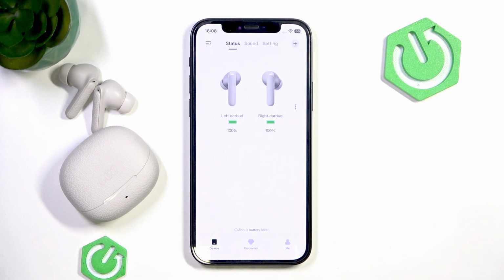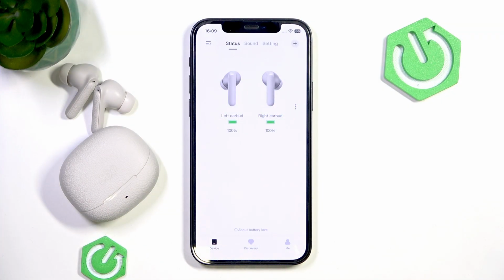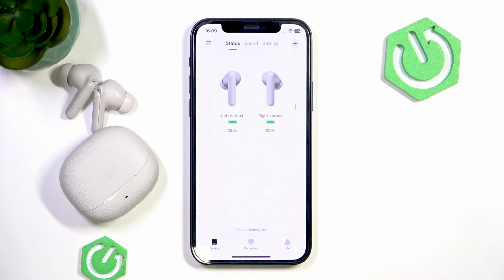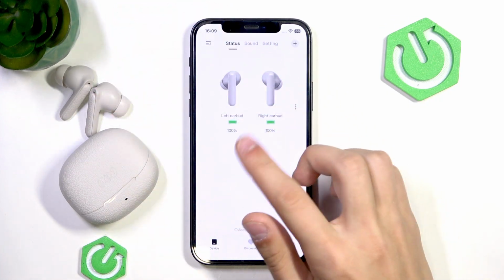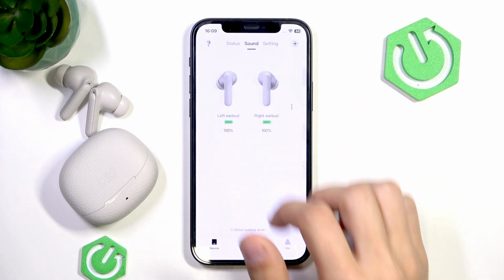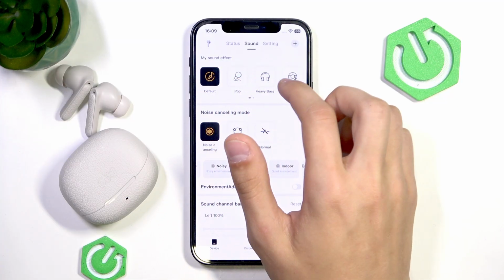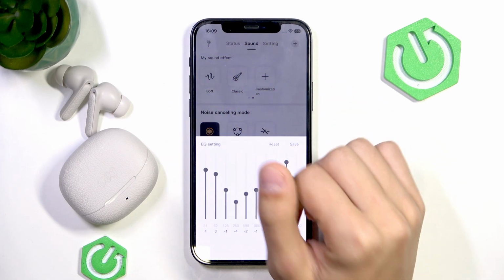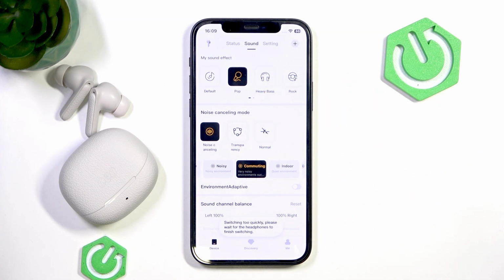QCY Buds ANC – How to Change Sound Effect Modes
If you want to customize your listening experience on the QCY Buds ANC, this video will show you how to change sound effect modes using the QCY app. Learn how to select different preset sound profiles like rock, pop, or heavier bass, and even create your own custom EQ settings for the QCY Buds ANC. We’ll guide you step by step, from connecting your earbuds to the app to saving your preferred sound effect mode. Whether you want more bass, clearer vocals, or a personalized sound, you’ll find out how to get the best audio quality from your QCY Buds ANC earbuds.

How to change sound effect modes on QCY Buds ANC?
How to customize EQ settings in QCY Buds ANC earbuds?
Where to find sound effect options in the QCY app for QCY Buds ANC?

0:00 Introduction
0:05 Open QCY app and connect earbuds
0:15 Go to device and select sound
0:25 Choose sound effect mode or customize EQ
0:40 Save and apply sound effect mode
0:50 Summary and tips